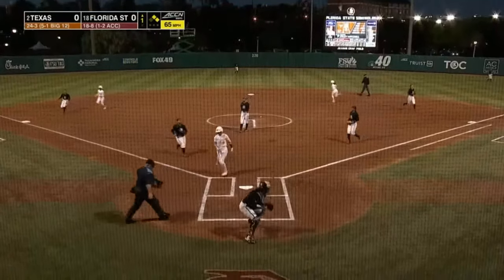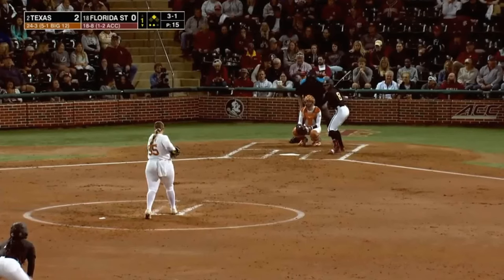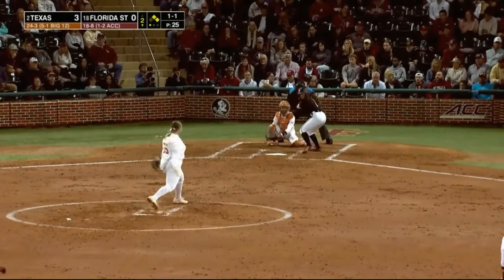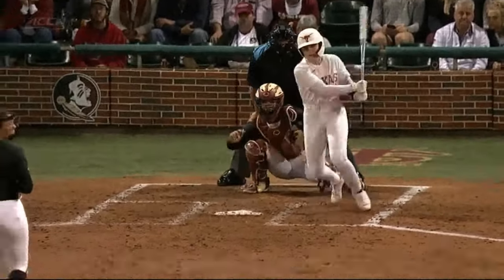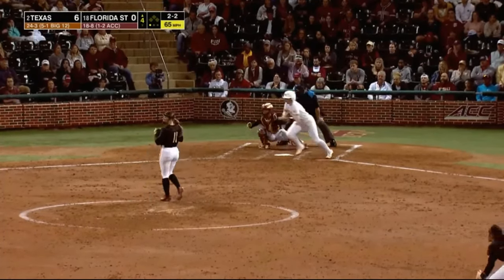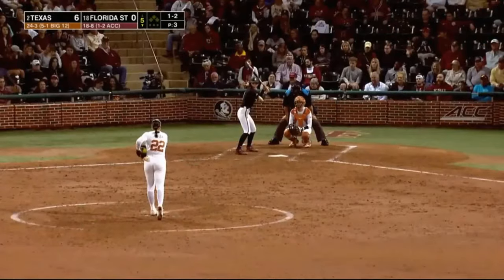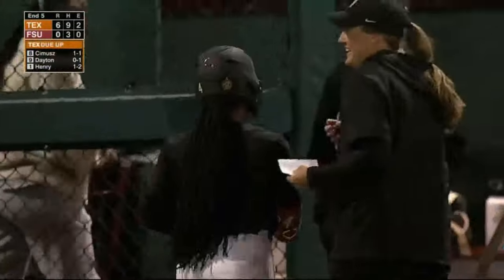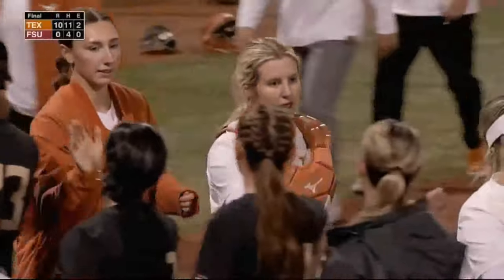NCAA Softball Highlights: #2 Texas vs #18 Florida State (March 20, 2024)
NCAA Softball Highlights: #2 Texas vs #18 Florida State

For just the second time since the two teams first met on a softball diamond in March of 1998, The University of Texas softball program earned a victory over Florida State in less than seven innings after the Longhorns left Seminole Softball Complex on Wednesday night with a 10-0 win in six innings.

The offensive production that helped Texas outscore BYU, 30-3, last week, found its way to the Sunshine State for the mid-week contest as the Longhorns plated six runs throughout the game's first three innings with two coming in the first, one in the second and three in the third. The big blow, however, came three frames later when Reese Atwood connected for her 11th home run on the season — tying her personal single-season home run mark after totaling 11 in 172 plate appearances in 2023 — while pushing her runs batted in (RBI) total to 50.

With the home run, Atwood not only tied Loryn Johnson (2009) for seventh on the program's single-season RBI list but has also turned in just the eighth 50-RBI season in the program's history. And she's accomplished all that was 38 hits and six sacrifice flies — which ties the program's single-season record — in 85 official plate appearances.

Wednesday night's result marks the third run-rule victory for Texas over its last four games and has outscored its opponents 40-3 since dropping a three-run contest in Baton Rouge, La., at then-No. 2 LSU on Tuesday, March 12.